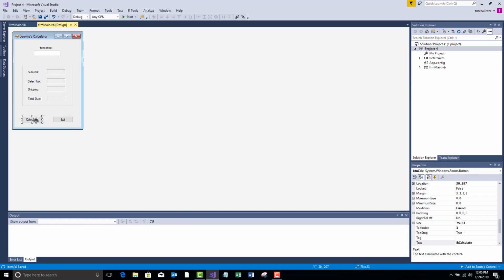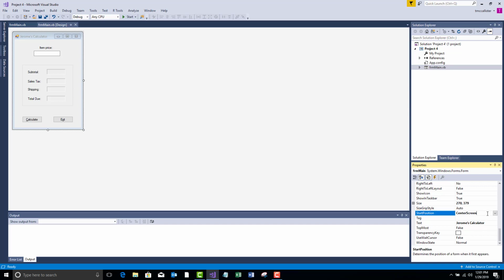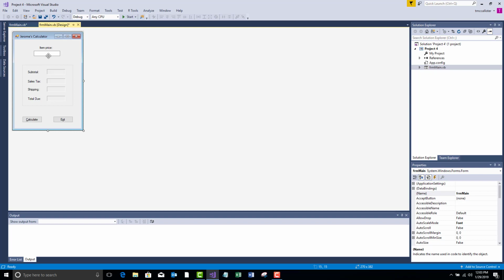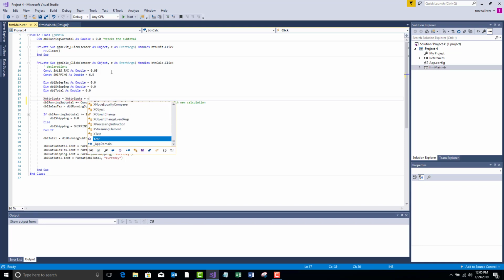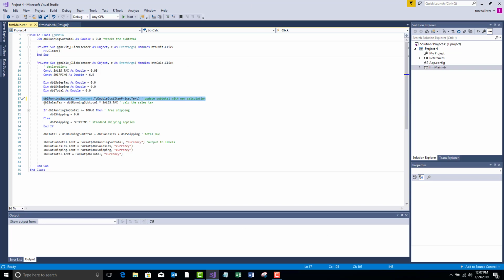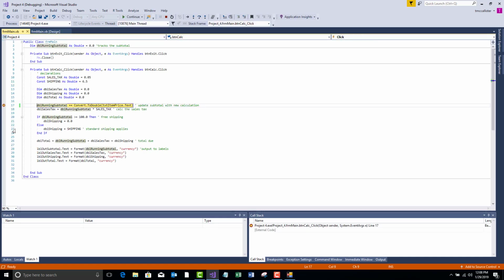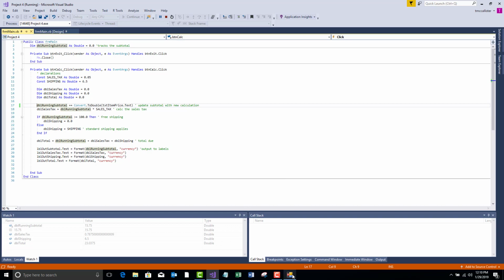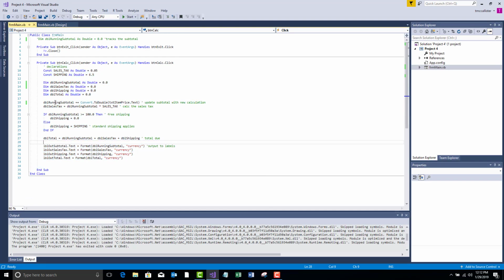CIS212 Project 4